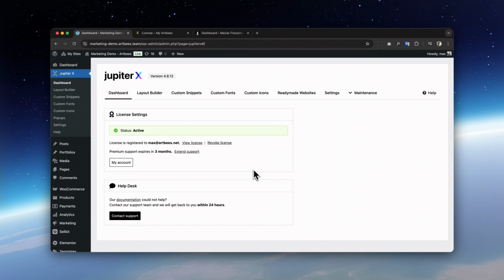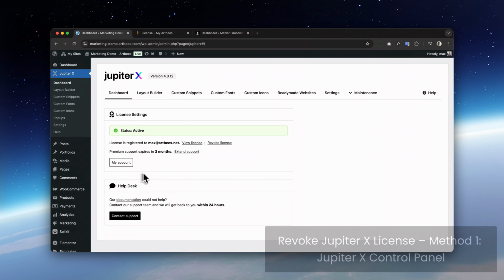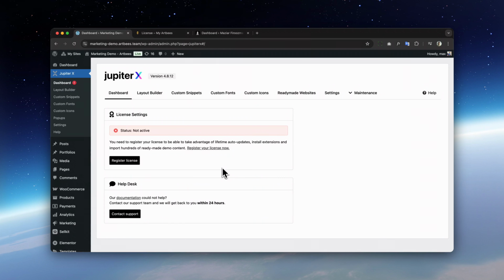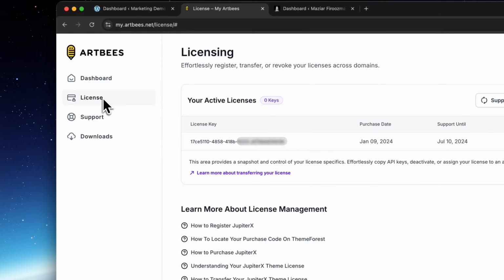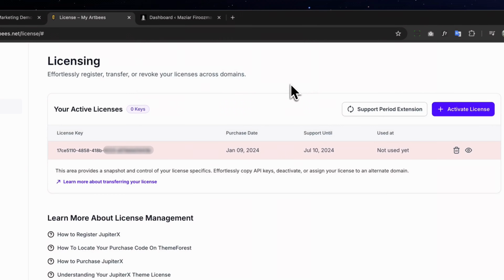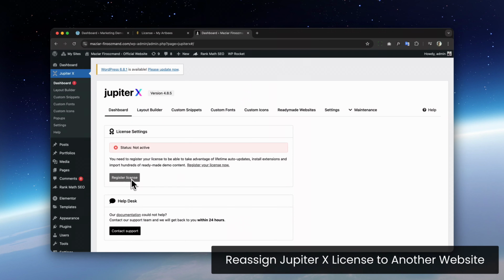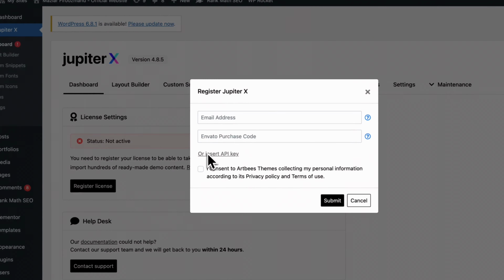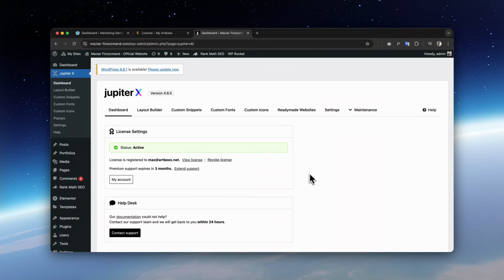How to Revoke/Re-Assign Your Jupiter X Theme License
Need to move your Jupiter X theme license from one site to another? This tutorial shows you how to revoke your license from the old site and re-assign it to a new one step by step.

In this video we will cover:
✔︎ Revoking your license through the Jupiter X Control Panel.
✔︎ Removing your license via your Artbees account dashboard.
✔︎ Activating the license on your new site.

Chapters
00:00 Intro
00:06 Why you might need to move your license
00:12 How to revoke your license from the old site
00:19 Method 1: Jupiter X Control Panel in WordPress Admin
00:27 Method 2: Artbees account dashboard
01:10 Activating your license on the new site
01:45 Outro